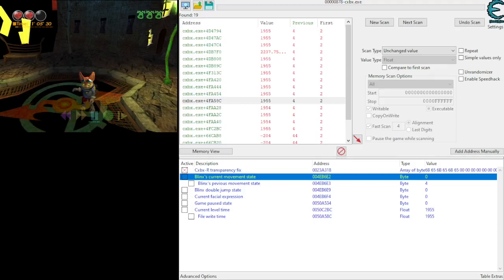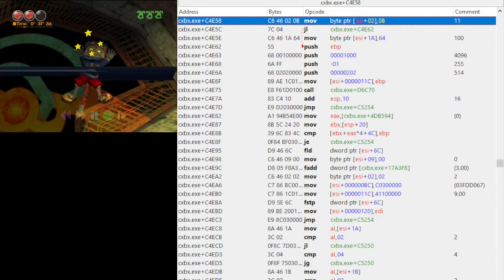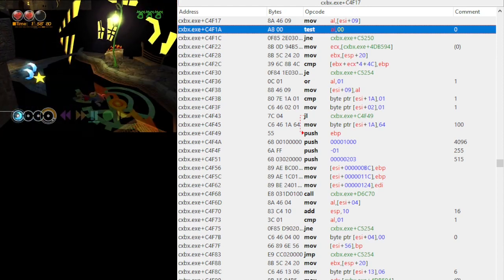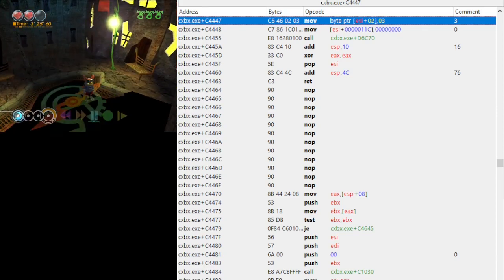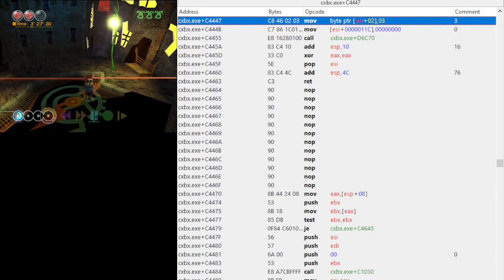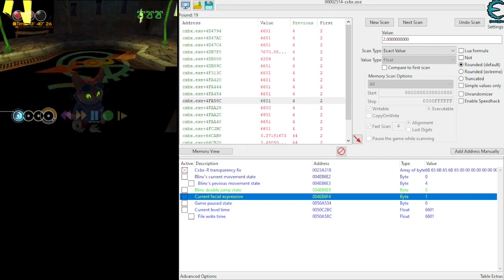BLiNX: the time sweeper hacking tutorial thingy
This video is more of a joke than an actual tutorial. I made this to test an AI that's been trained on my voice.